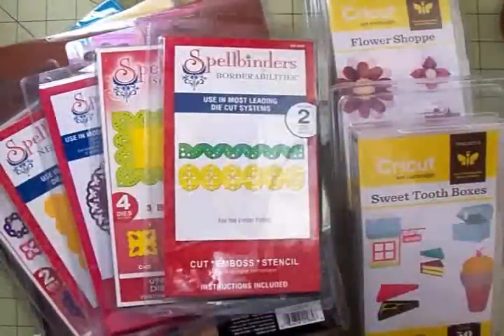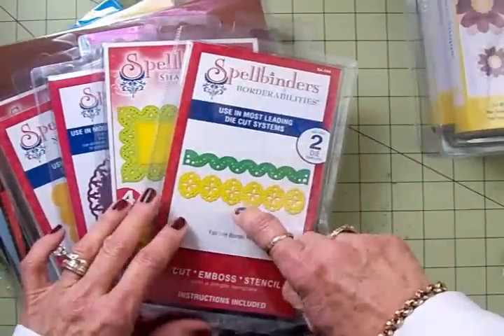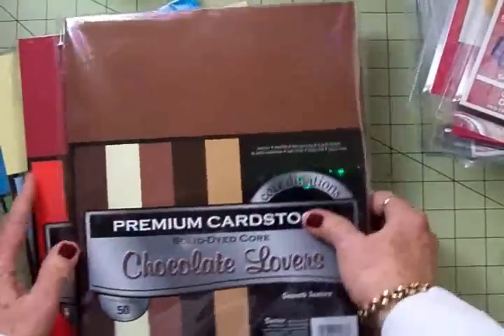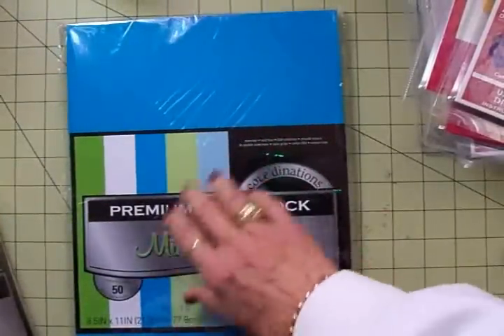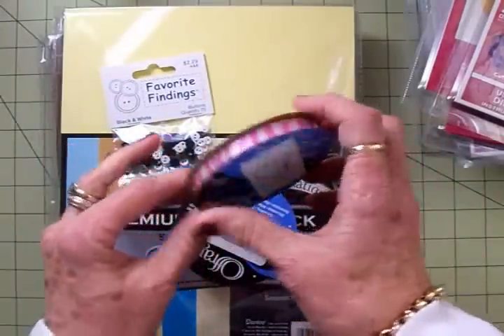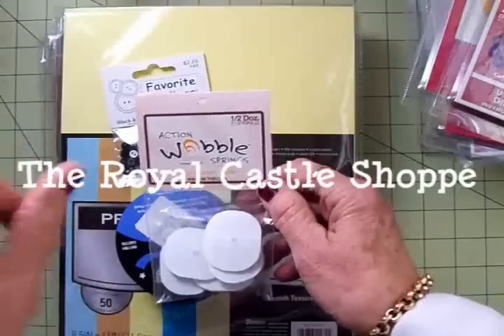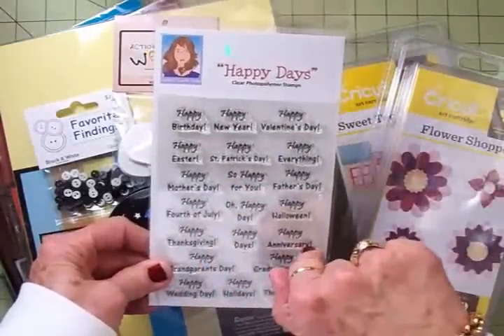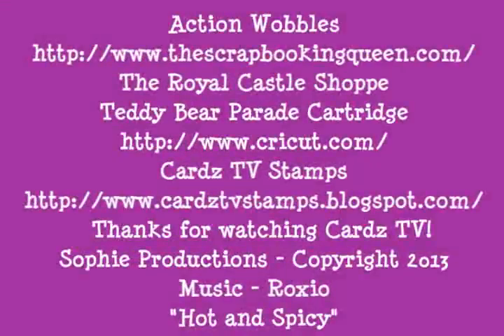Q&A AND JOANN'S HAUL